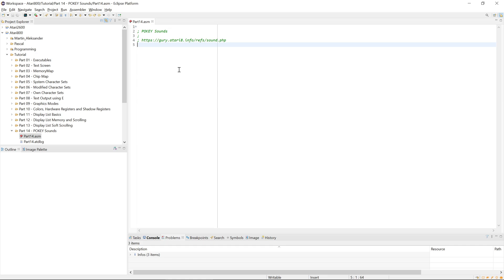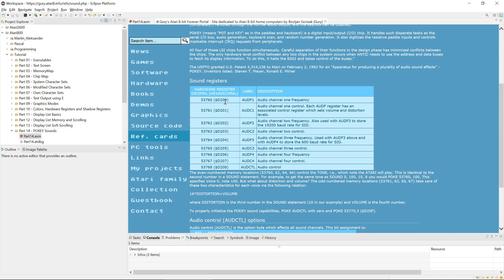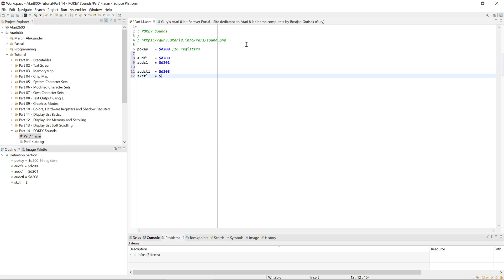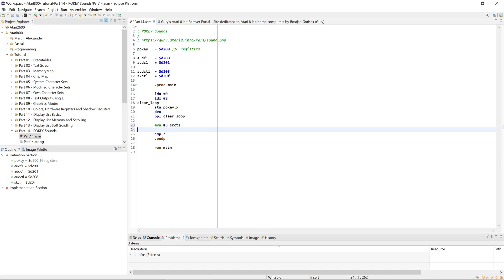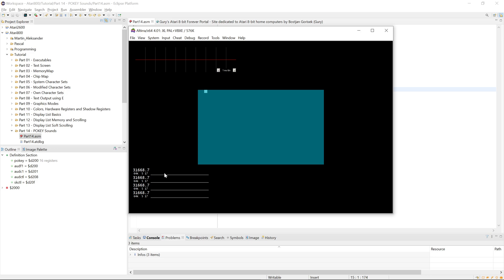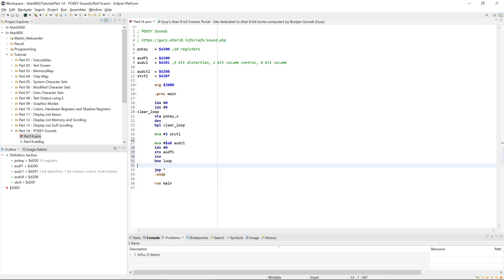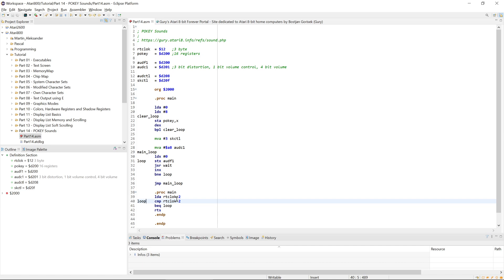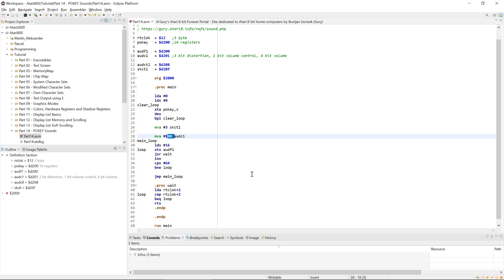Programming the Atari XL/XE - Part 14 - POKEY Sounds (2022)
Initialize the POKEY chip and play simple sound effects.

Note: Pitch/frequency of a single channel is of course 8 bits, not 7 as I say in the video